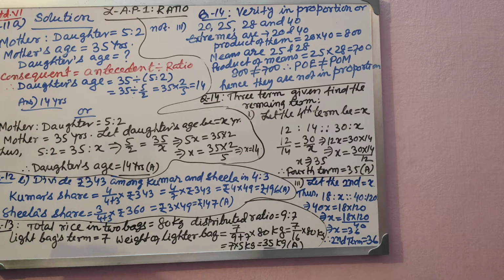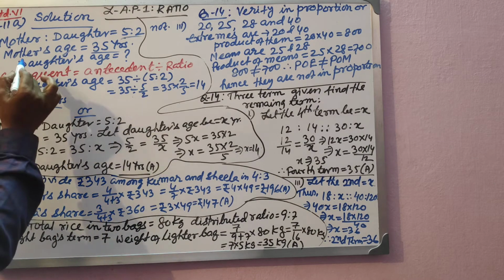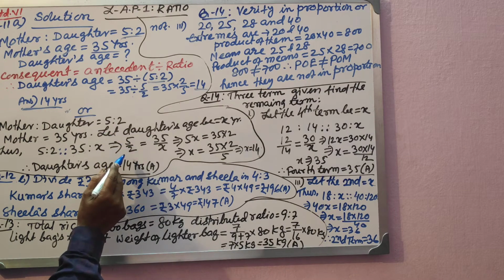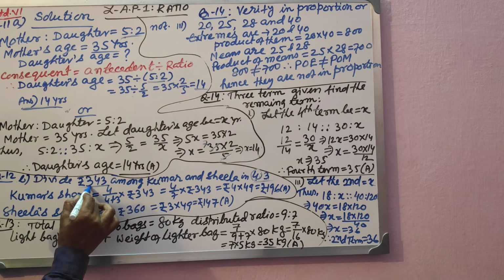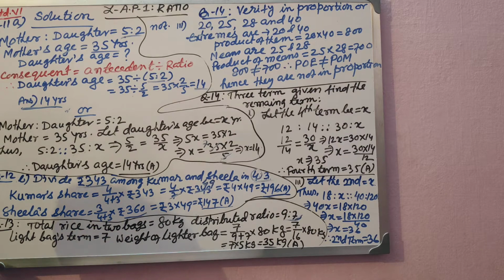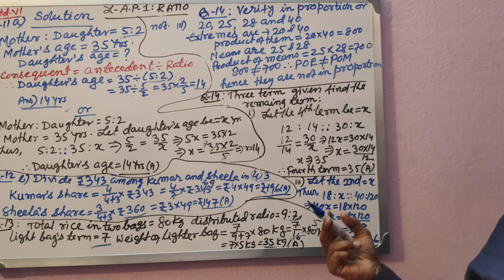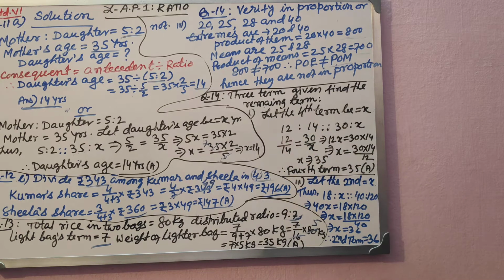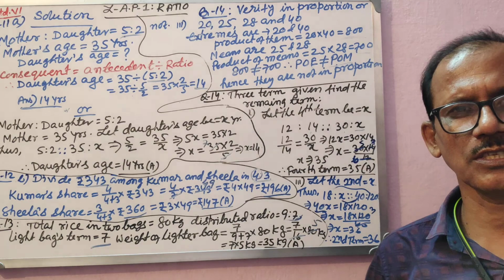Std. VI, Ratio-3